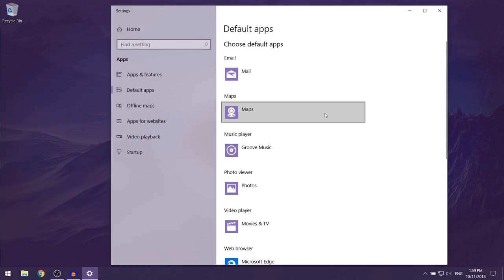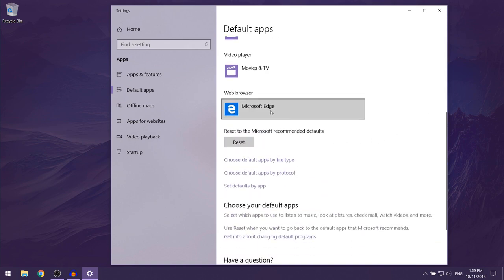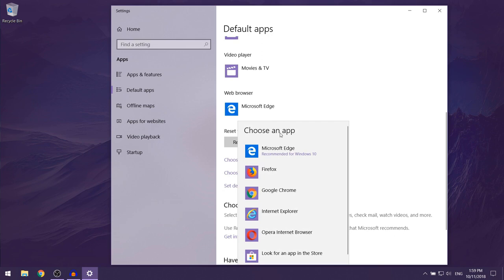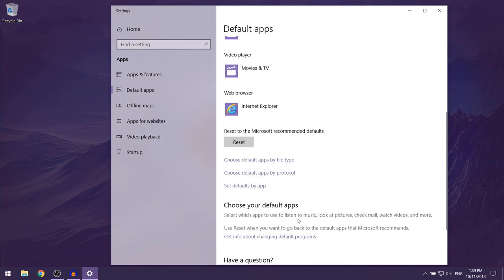How to Make Internet Explorer your Default Browser on Windows 10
This video will show you how to make Internet Explorer your default browser on Windows 10 (Note: Internet Explorer is becoming deprecated so only do this if required).

In simple steps, you need to:
1. Open "Default Apps" (search for it on Windows)
2. Scroll down to the "Web Browsers" section. By default, it will be Microsoft Edge.
3. Click on the current default web browser, and a list of all of your installed web browsers should show up.
4. Select Internet Explorer on the list by left clicking on it.
5. Internet Explorer should now be your default web browser!